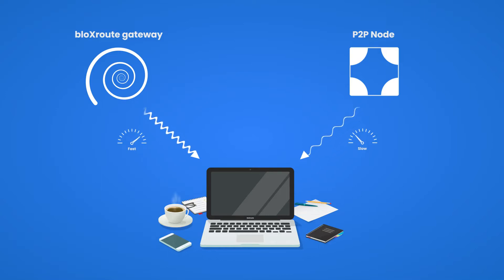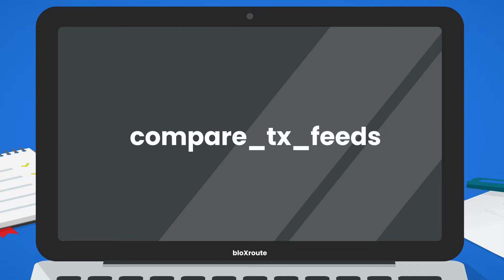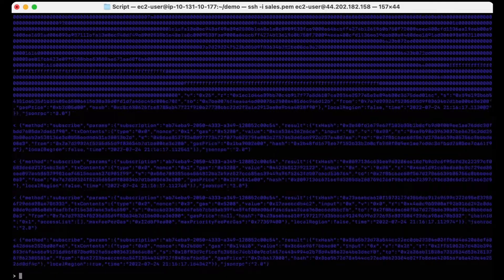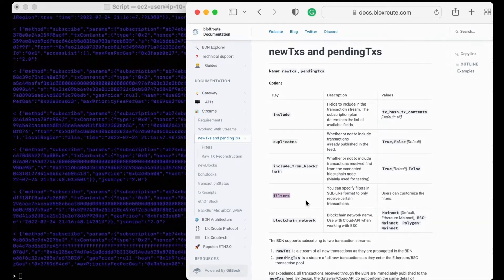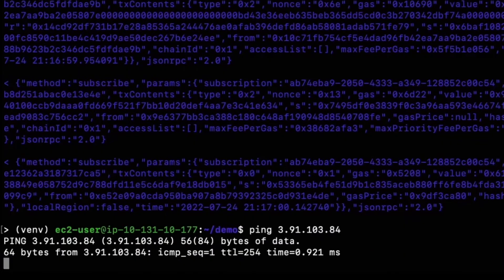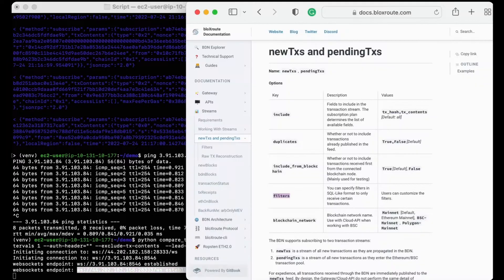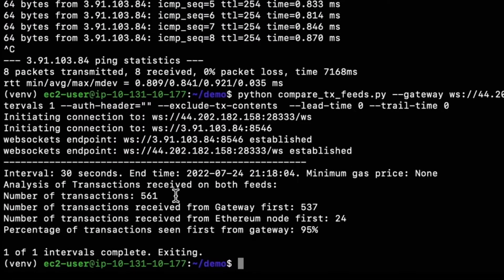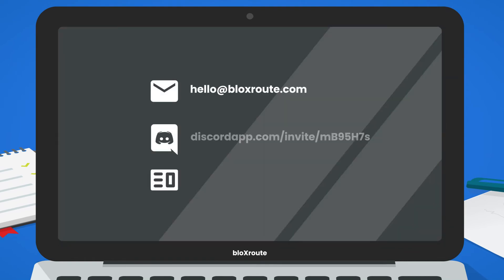bloXroute's mempool data 101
In this video, the bloXroute team demonstrates the speed advantage of receiving mempool data from a bloXroute go-gateway compared to a conventional Ethereum node.